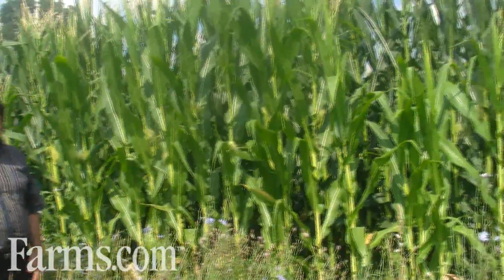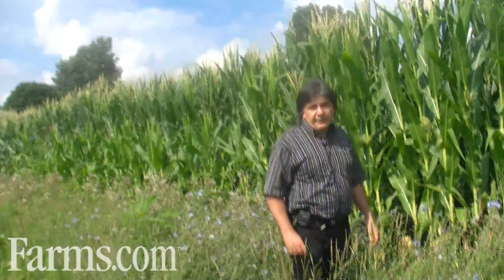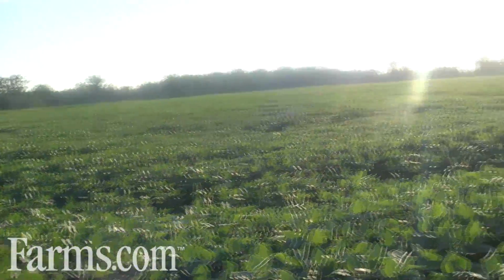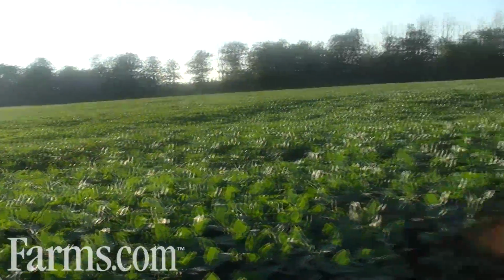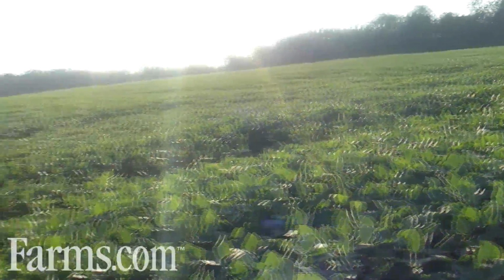2013 Farms.com Risk Management Michigan Crop Tour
2nd Annual Farms.com Risk Management 2013
U.S. Midwest Crop Tour!